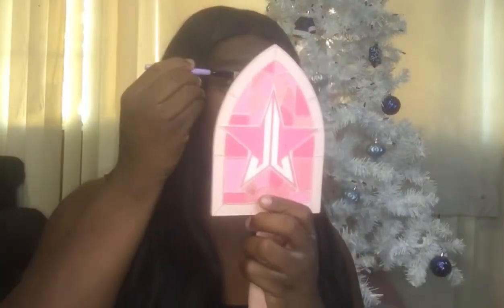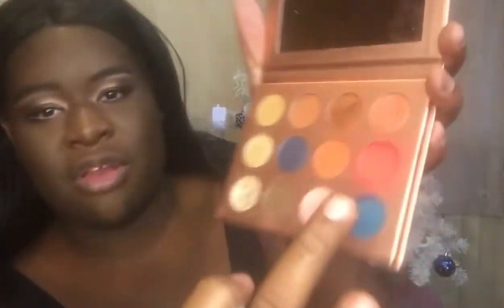Vlogmas/ Nessamas 8: Kim Kardashian Holiday Makeup+hair look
Hey guys welcome back to my  makeup tutorial and I’m going to be doing a Kim kardashian makeup look